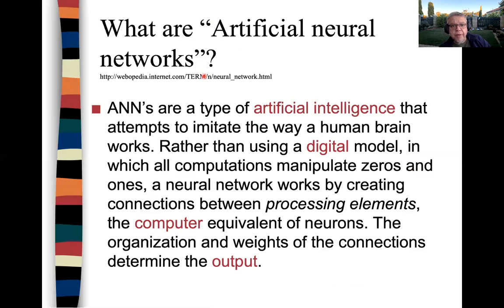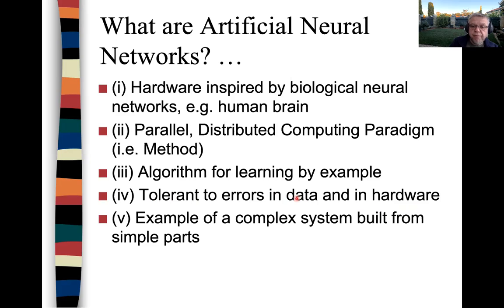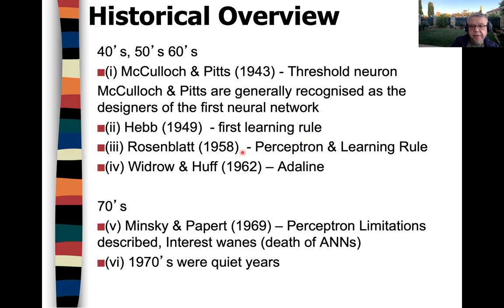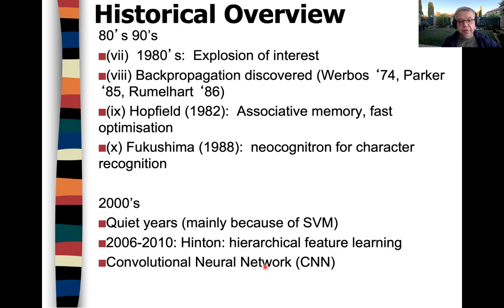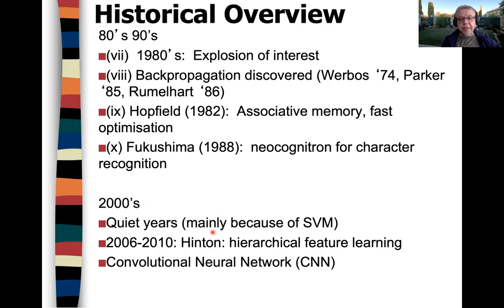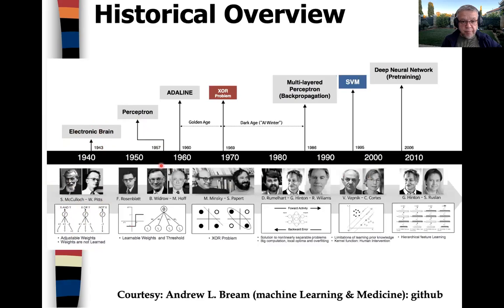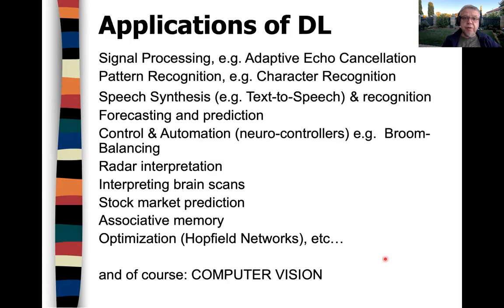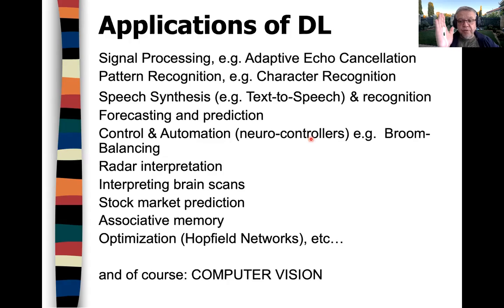VIDEO 2-2 ANN History and applications 10mn